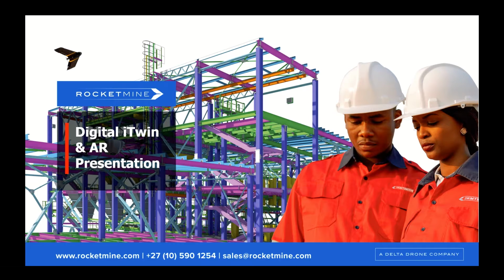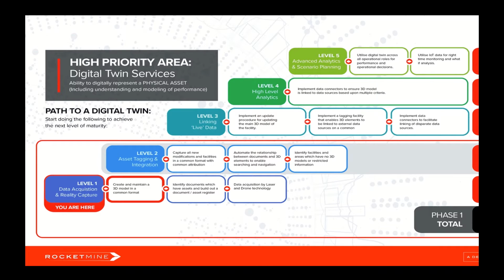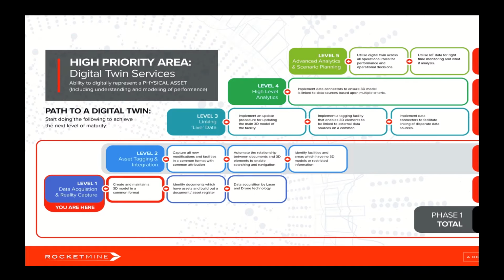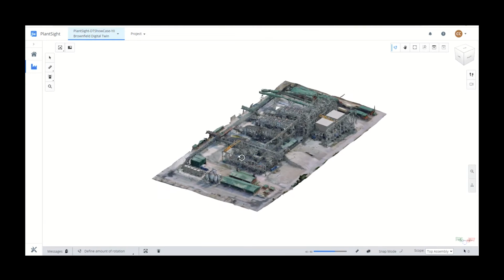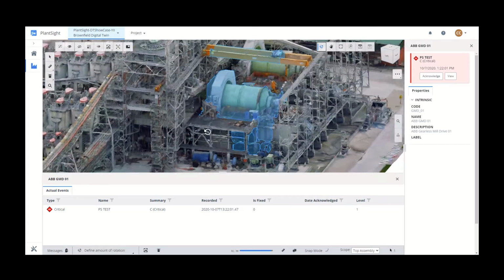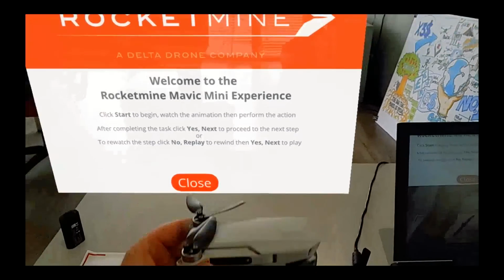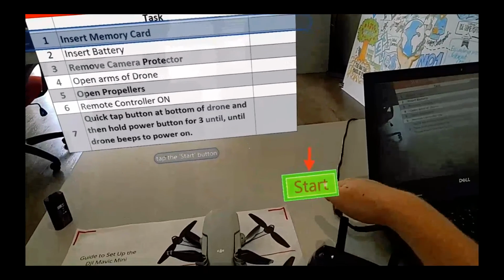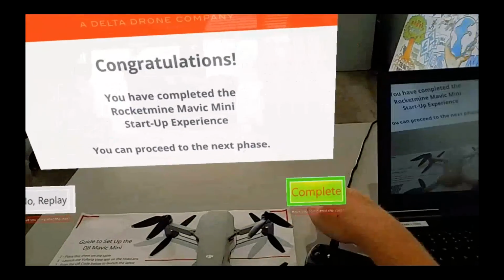ARC Virtual Forum 2021 - Rocketmine Session Presentation